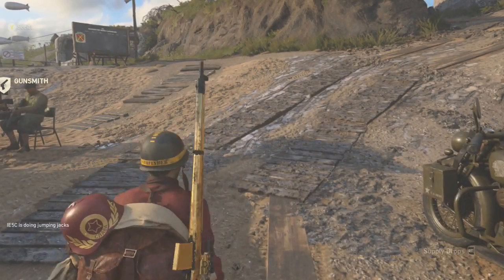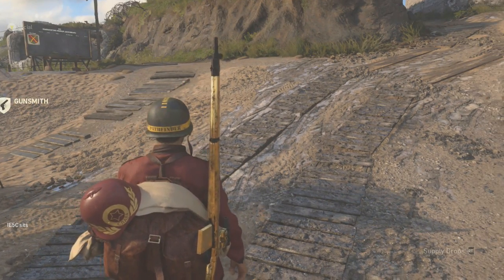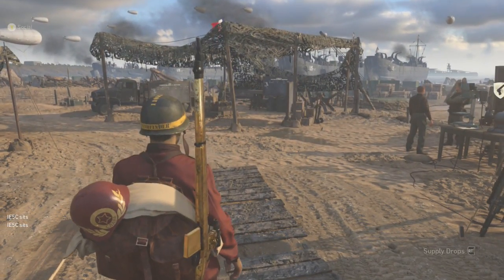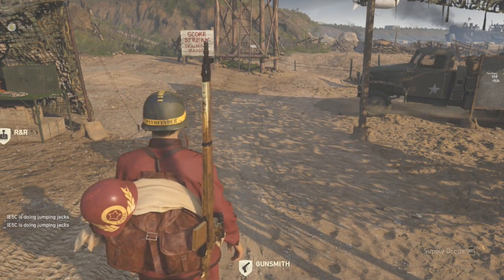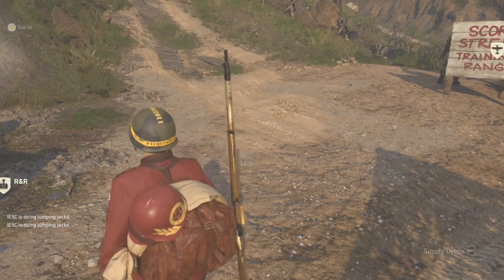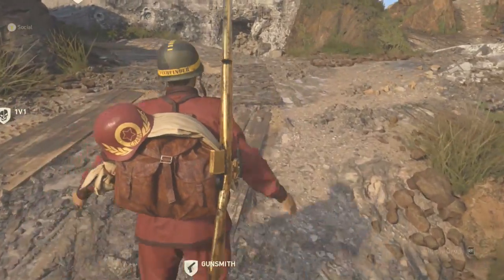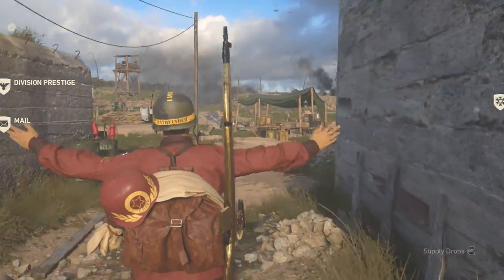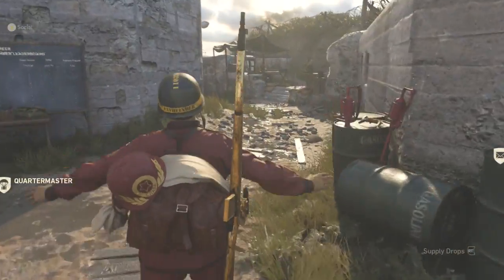Insane JumpingJacks Glitch in WW2!!! Funniest Glitch YET!!!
in this video im going to show you how to walk around while doing jumping jacks in WW2. its the same thing as the sitting one but you do jumping jacks. All you have to do is when youre on the 2nd or 3rd jumping jack you crouch and move forward at the same time. When the guys arms are all the way in the air you do it

I Hope You Enjoy This Video And Please Leave Support, Comments and Positive Criticism To Help Me Improve My Content.

Im 16 years old and im a junior in highschool.

I love every single one of you
i hope i can be an inspiration to some of you

If you made it this far you're awesome!